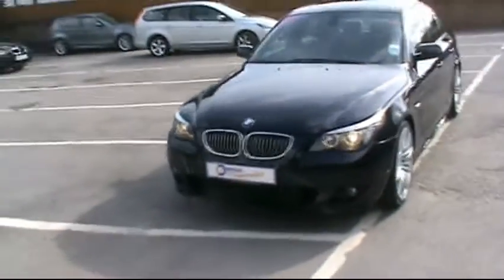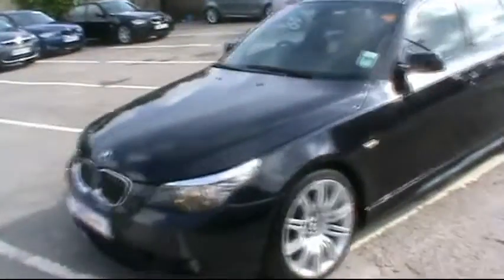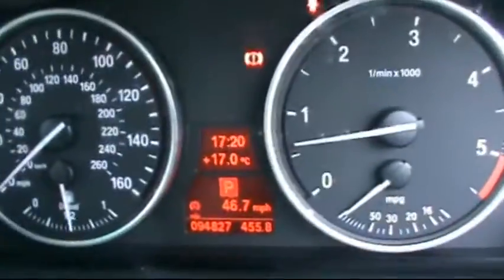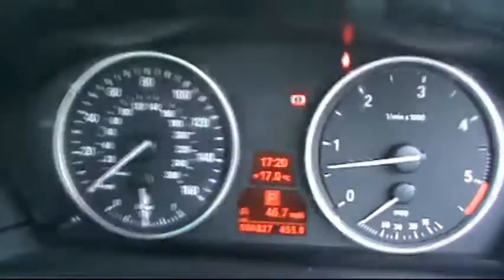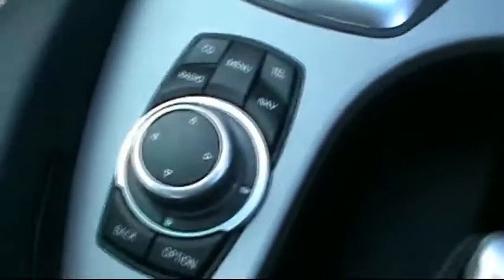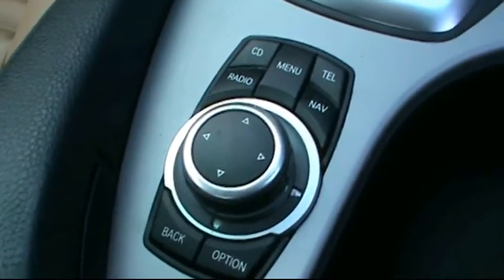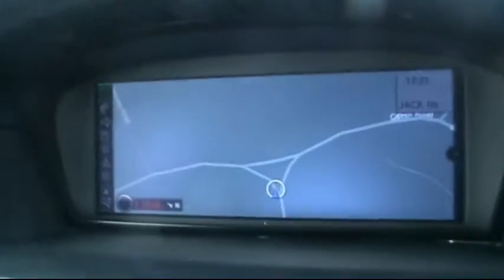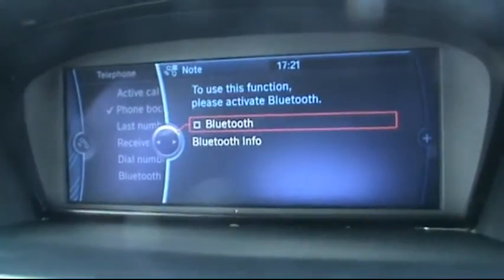BMW 525D M SPORT BUSINESS EDITION AUTO 2009 FOR SALE IN HAMPSHIRE